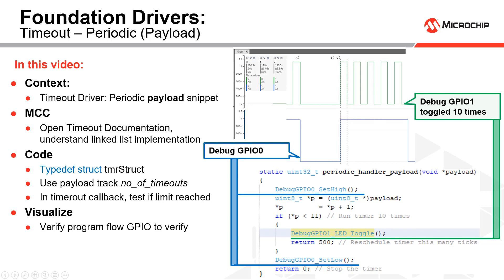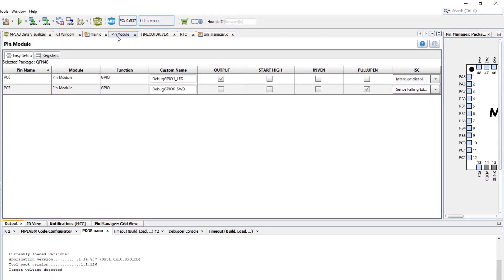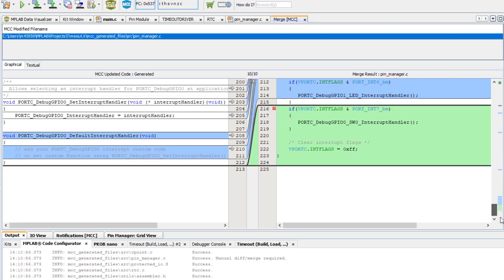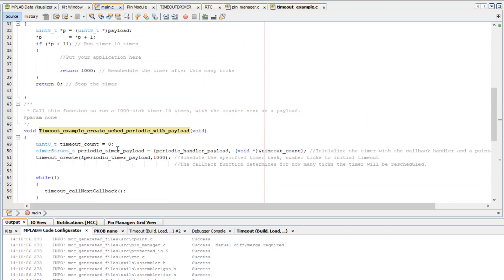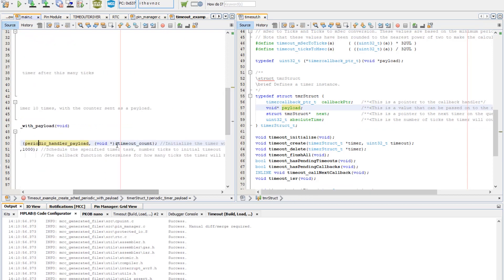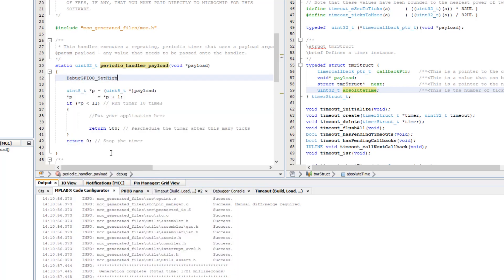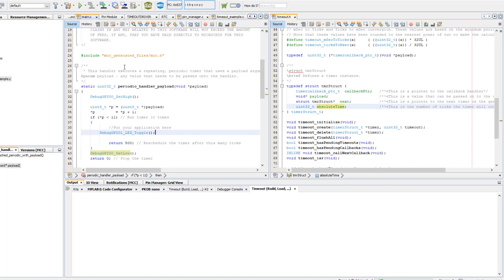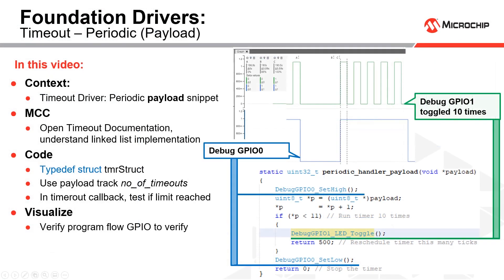Getting Started with Foundation Drivers: Timeout – Periodic with Payload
In this video:
● Context:
● Timeout Driver: Periodic payload snippet
● MCC
● Open Timeout Documentation, understand linked list implementation
● Code
● Typedef struct tmrStruct
● Use payload track no_of_timeouts
● In timerout callback, test if limit reached
● Visualize
● Verify program flow GPIO to verify